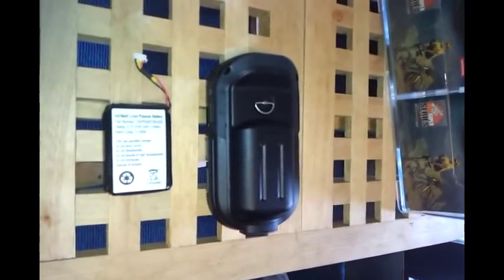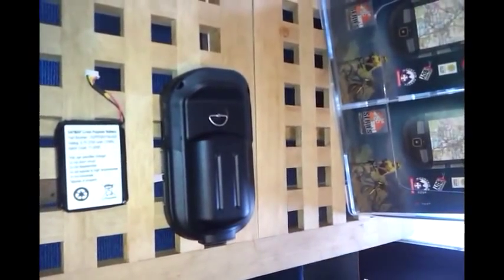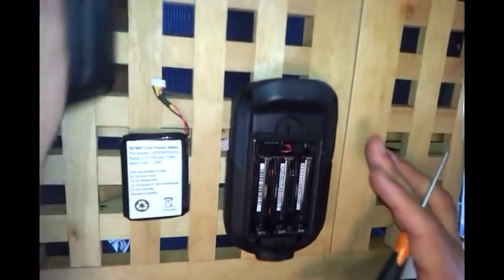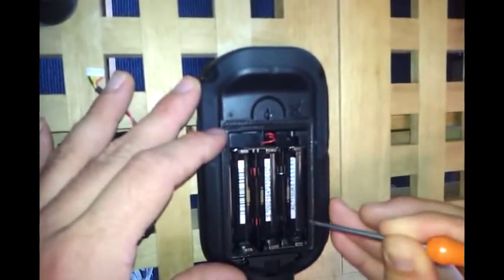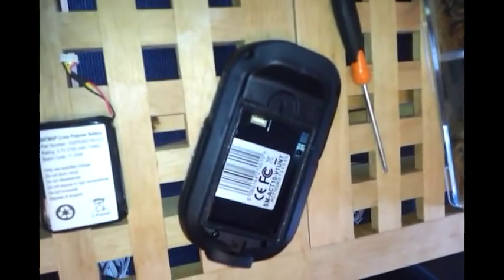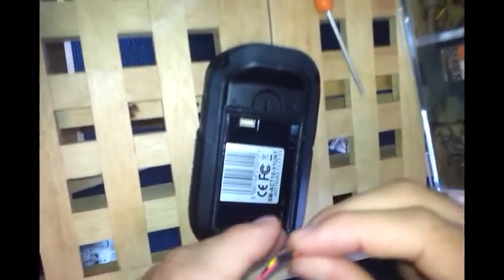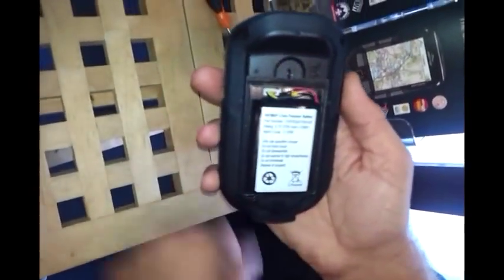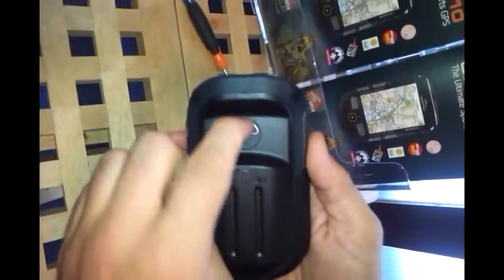How to remove a Battery Caddy and Replace it with a Lipol Battery for your Active 10 and Active 12